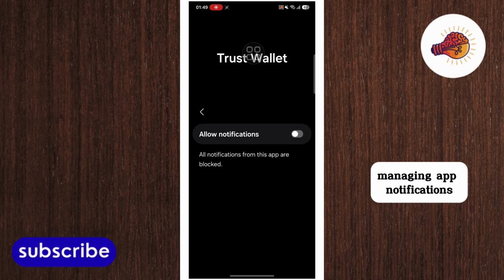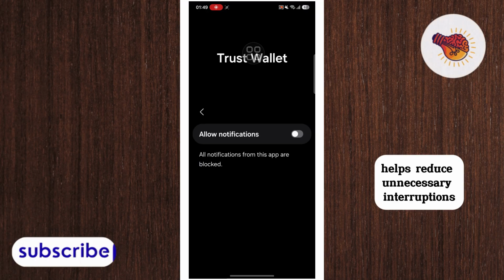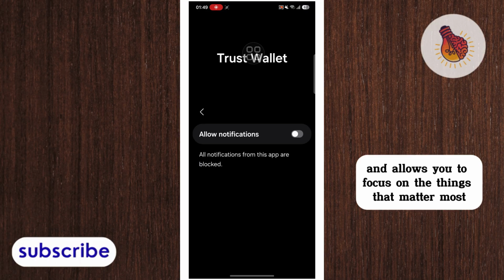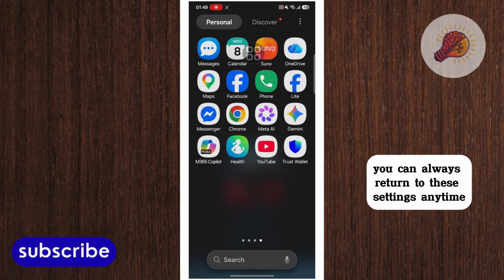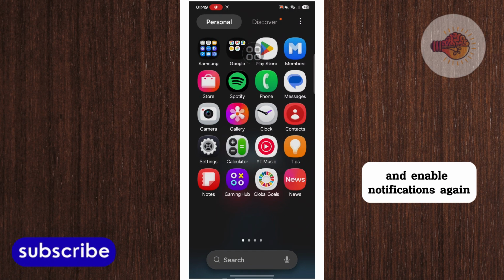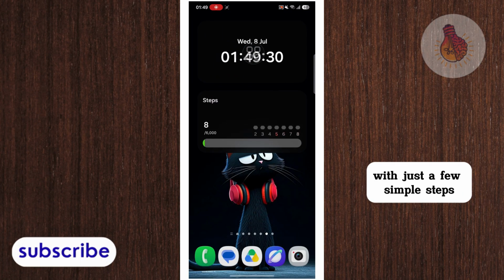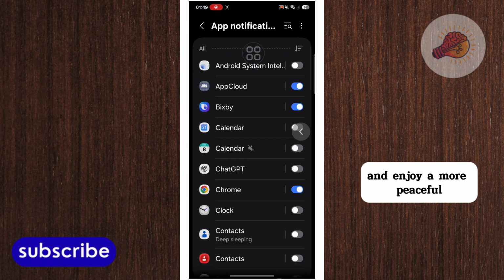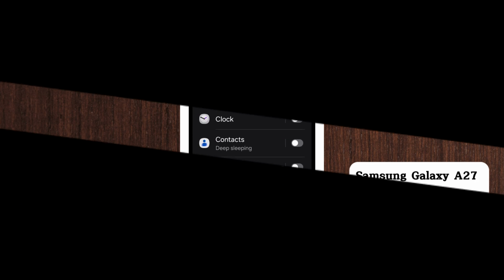Turn Off App Notifications on Samsung Galaxy A27 (2026 Guide) | 2 Simple Methods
Learn how to turn off app notifications on Samsung Galaxy A27 with 2 simple methods. This guide shows how to manage unwanted alerts and create a cleaner phone experience.

Timestamps:
00:00 Intro
00:22 Method 1: Turn Off App Notifications Through Settings
01:07 Method 2: Turn Off Notifications From App Info
01:42 Managing App Notifications Benefits
01:59 Final Thoughts

Watch till the end for simple Samsung Galaxy A27 notification control tips.